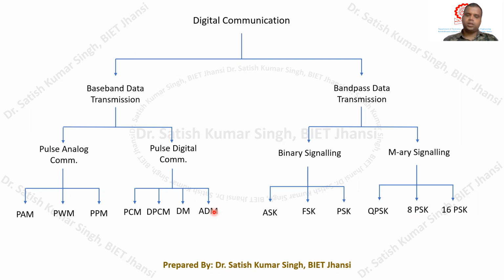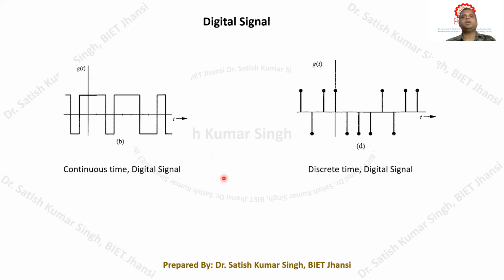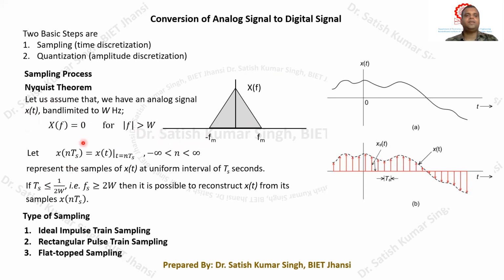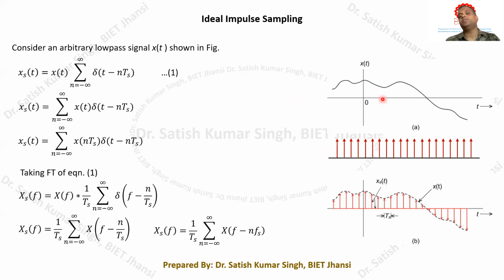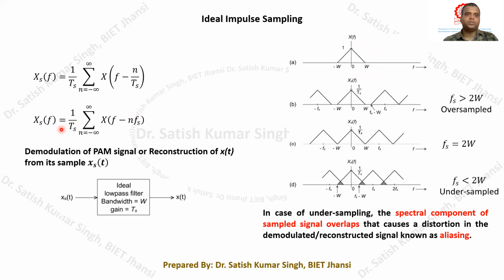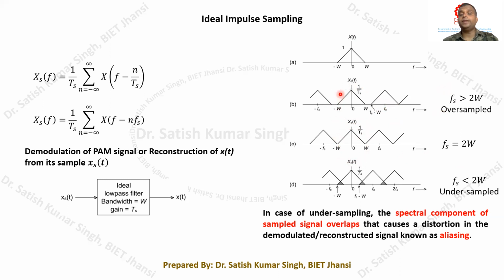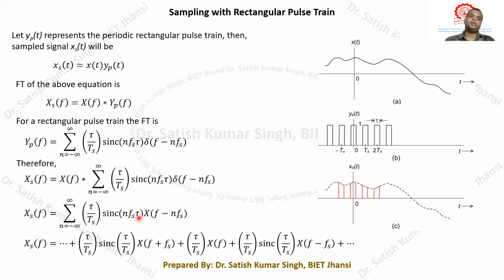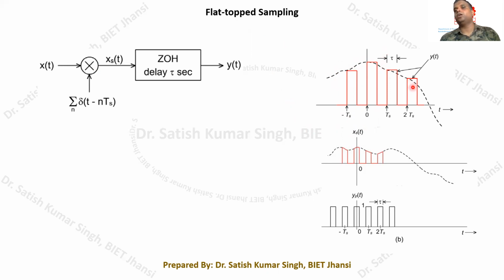Communication Engg | L23 | Sampling Process and Nyquist Theorem | Ideal Vs Pulse Train Sampling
In this lecture, the conversion of an analog signal to a digital signal using sampling is discussed. Ideal impulse sampling, rectangular pulse train sampling, and flat-top sampling are discussed.